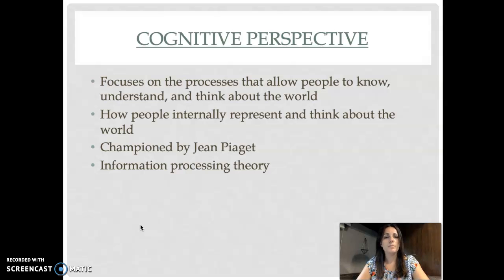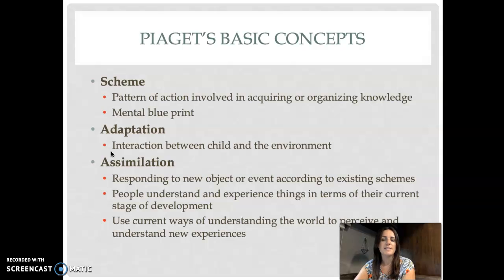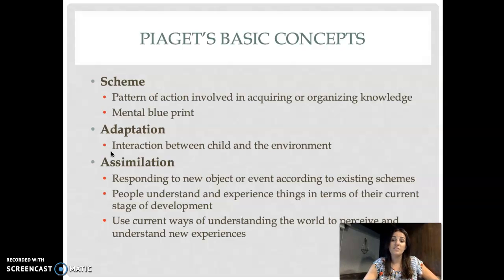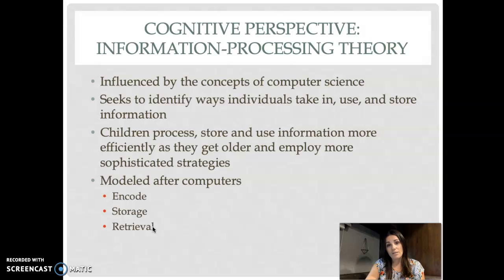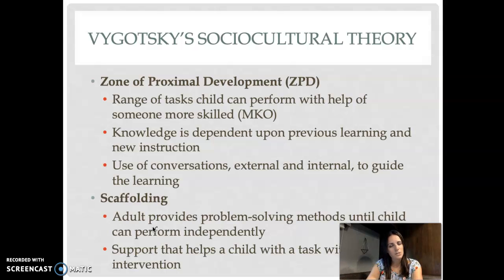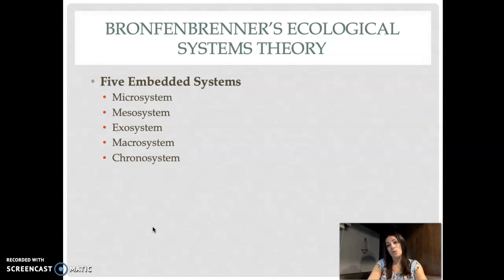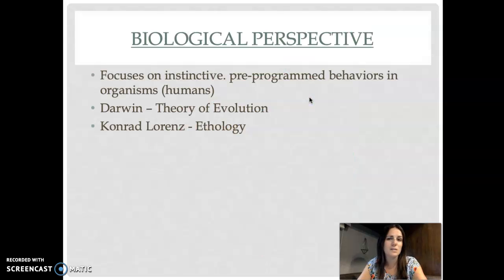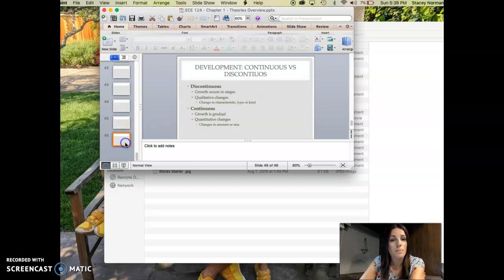Chapter 1: Introduction to Theories Cont'd